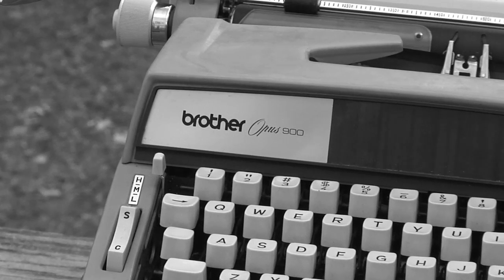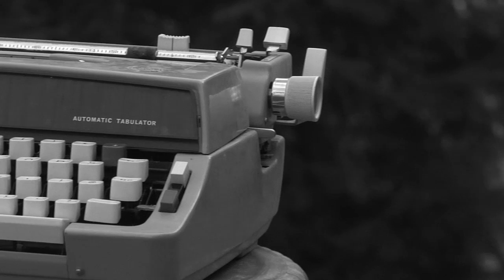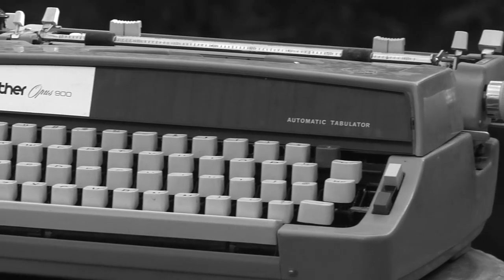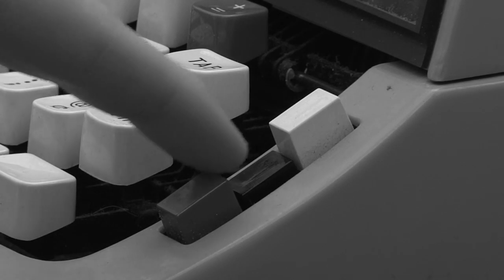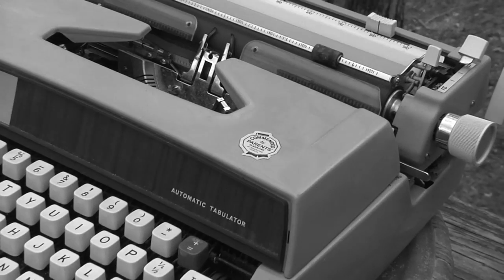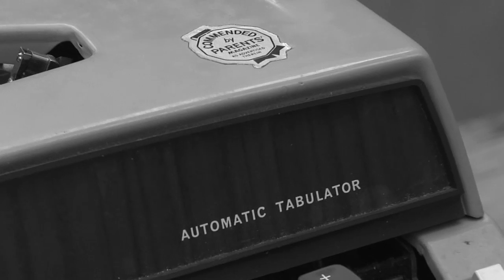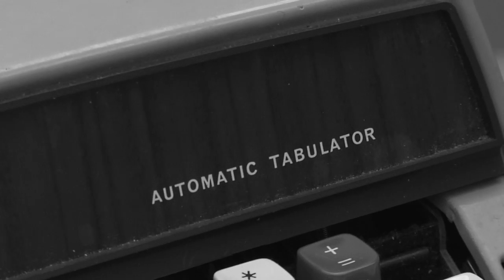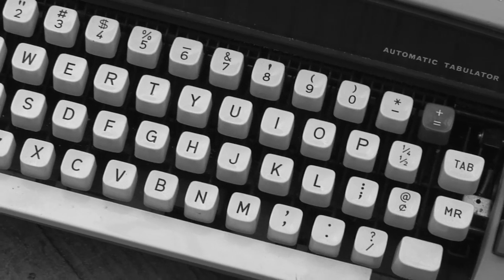Brother Opus 900 Advert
Not the real advertisement, just one I had to do for a US History project.